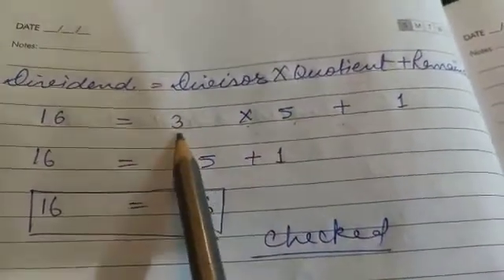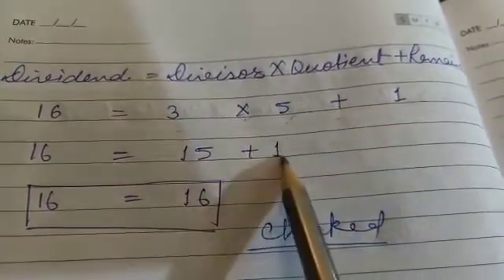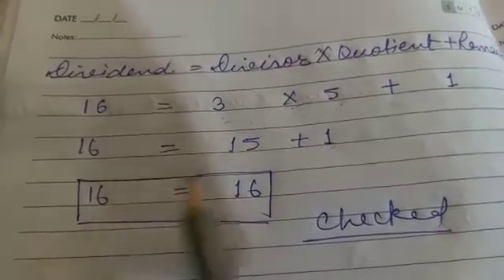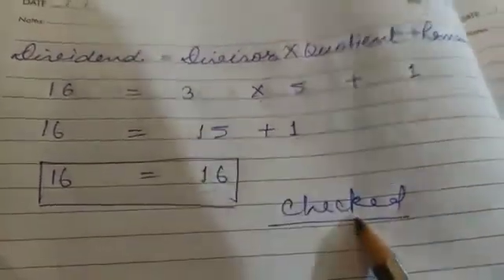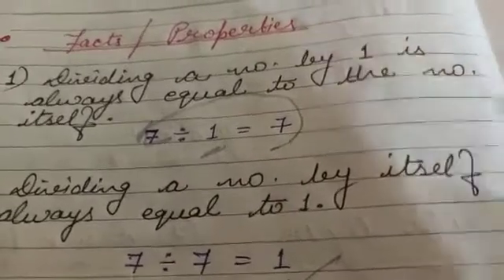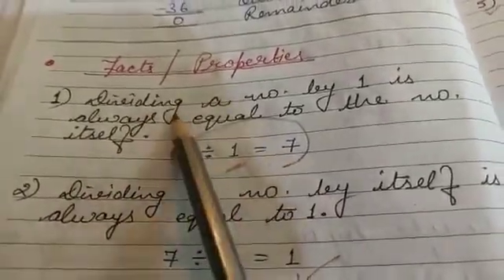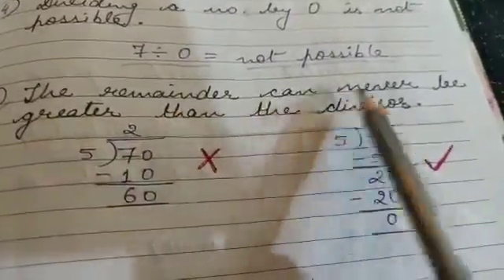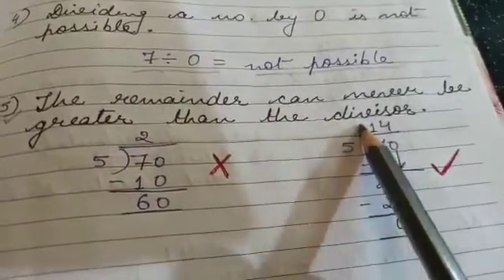STD III ABC - Subject- Mathematics Topic- Division (Part- 2) By Ms Nishi